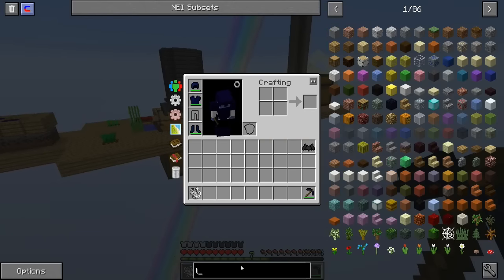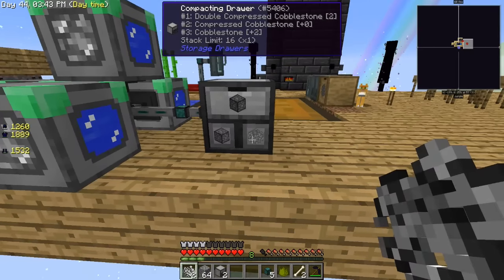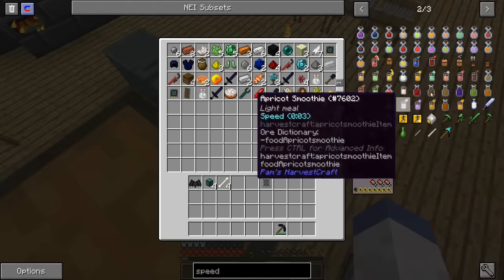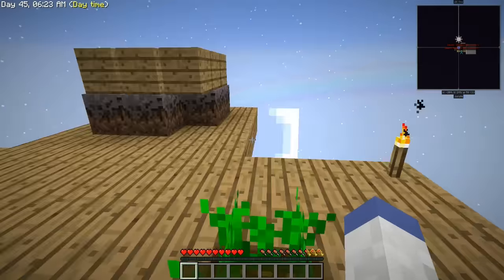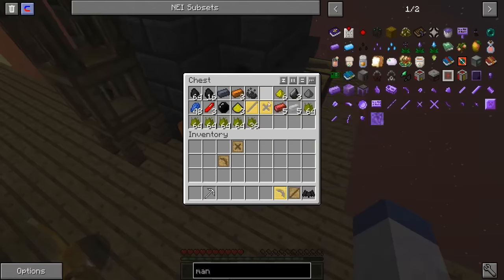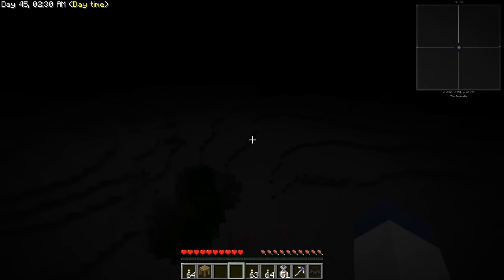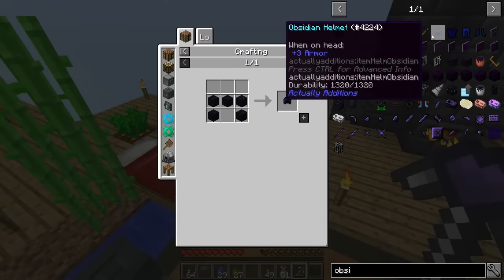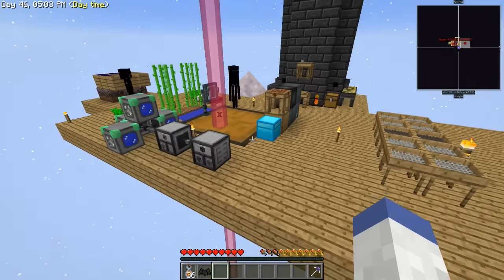►Sky Factory 3: UNBREAKABLE! (Modded Minecraft #8)◄ | iJevin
►––– Description –––◄

Welcome to episode 8 of Sky Factory 3! Today we work on the spawner more and then move on to tinkers!

►––– Support –––◄

►––– Links –––◄